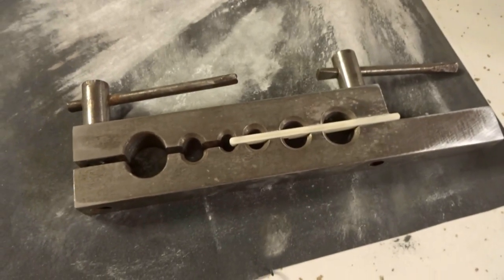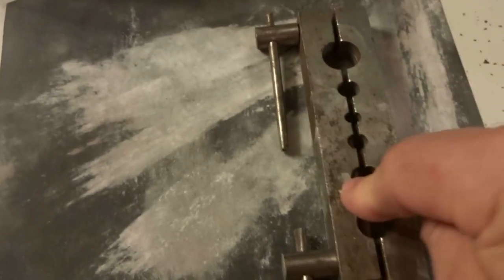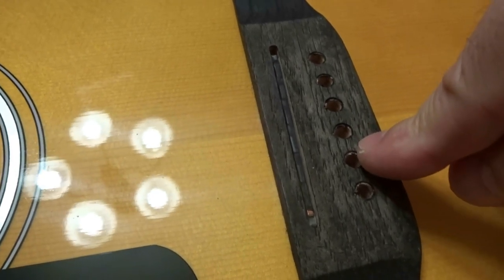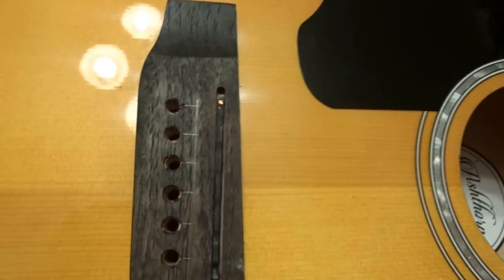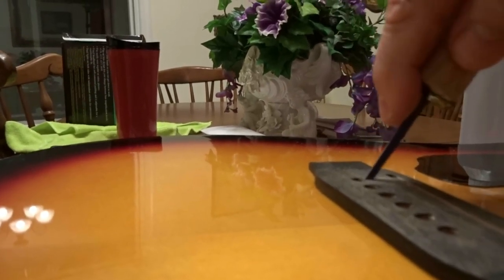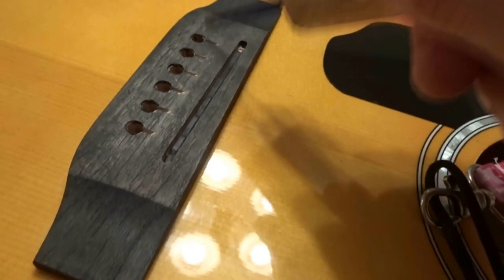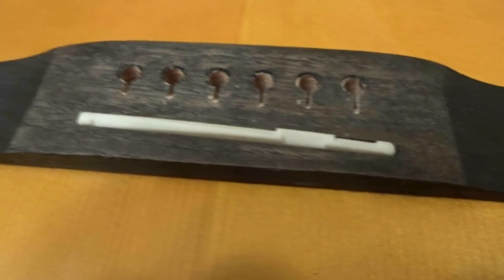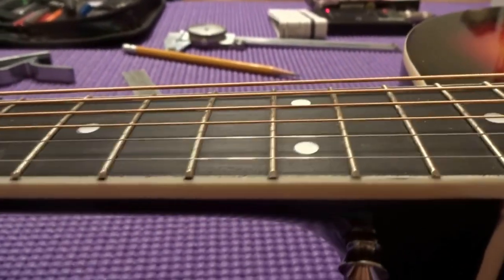Lower Saddle, Increase Break Angle, (To the Extreme) for "Low Action"